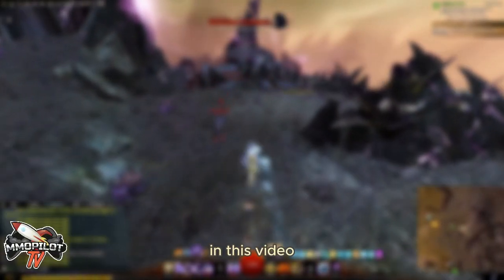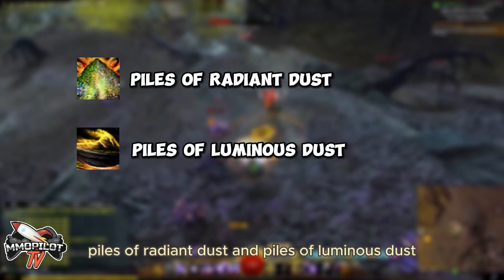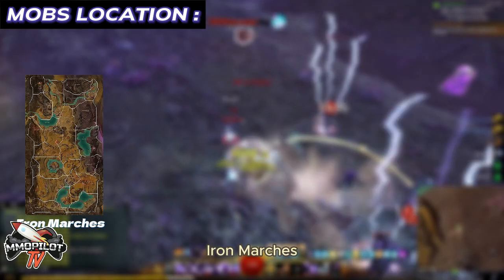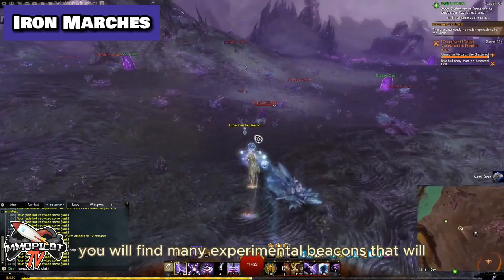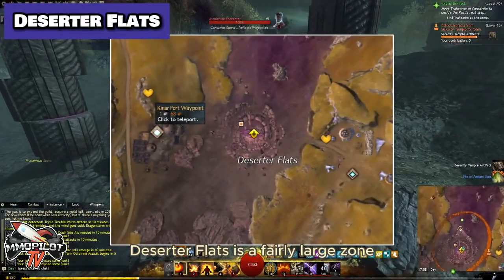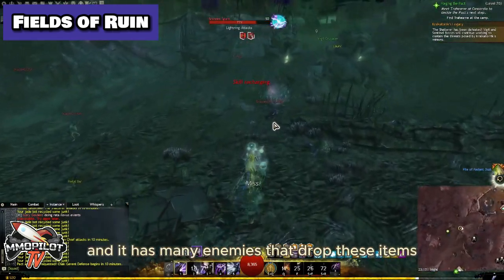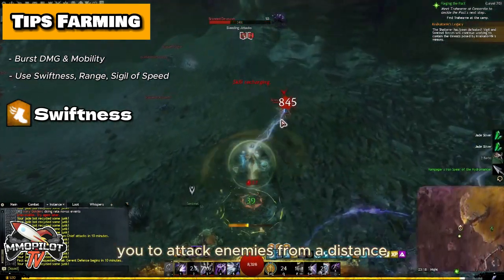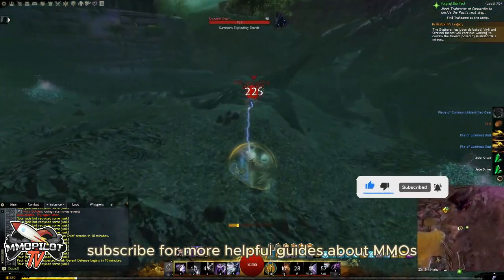How to Solo Farm 30 Gold Per Hour in Guild Wars 2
In this video guide we will share you how solo farm 30 Gold per hour. As you know gold is the most important currencies in GW2. Of course there are many ways to farm gold like our previous video that discuss about 8 methods of farming gold. And now we will tell you most effective way to farm gold, including the location and farming tips.

Timestamps:
00:07 Hallo!
00:52 Mobs Location
01:08 Iron Marches
01:33 Blaze Ridge Steps
01:45 Deserter Flats
02:05 Fields Of Ruin
02:19 Tips Farming

Stay tuned and subscribe to our official MMOPILOT YouTube Channel to always be kept up to date about MMOPILOT services, the boosters, best guide and daily activities for playing Guild Wars 2, Lost Ark, New World and other MMORPG's games! Hopefully can expand your game knowledge and learn something new!